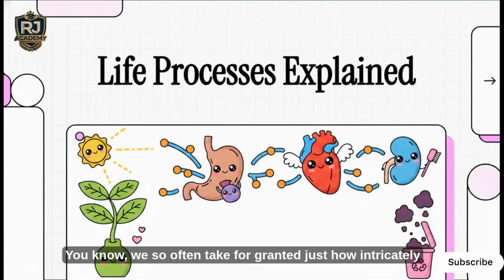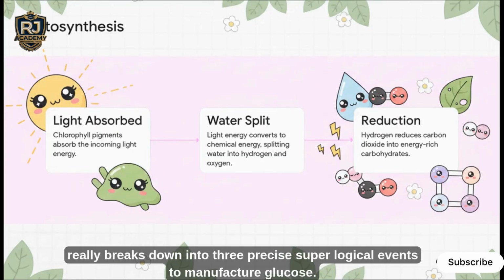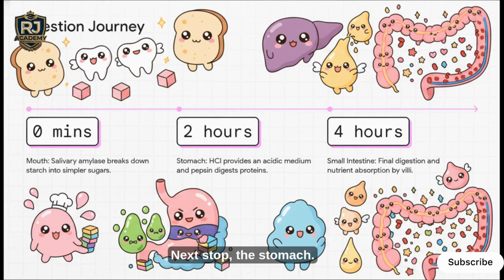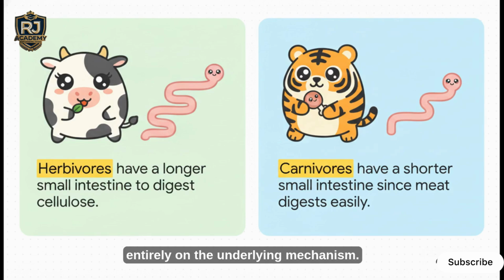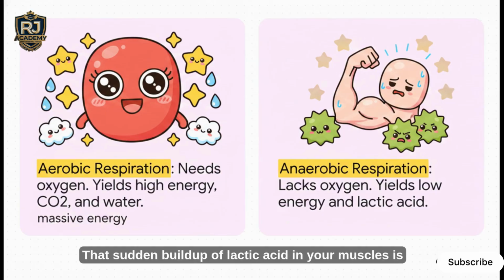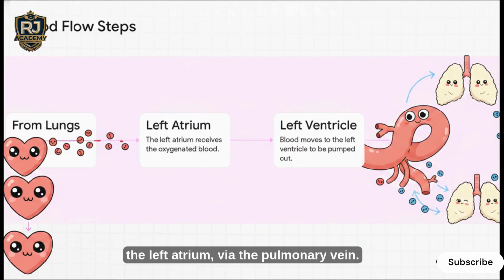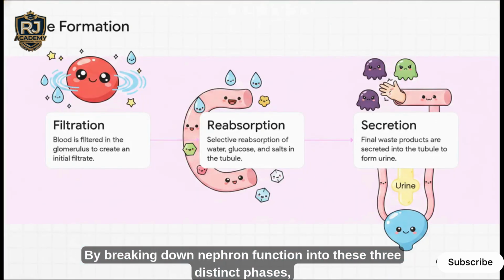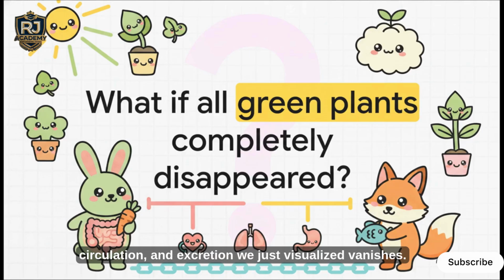Life Process / explanation in English/ class 10 Biology /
Explanation of Life Process in English